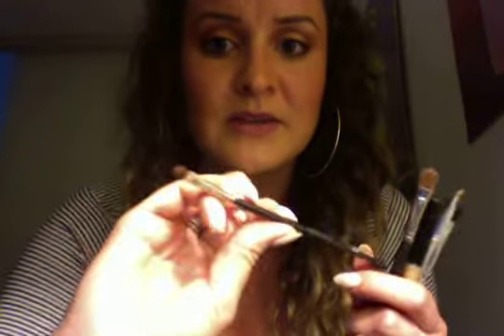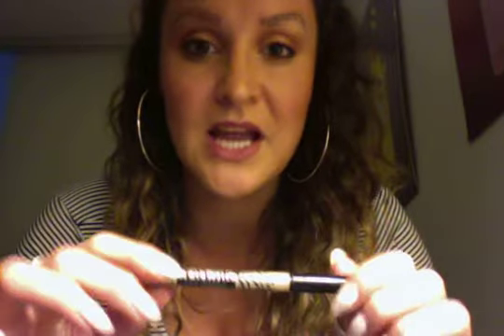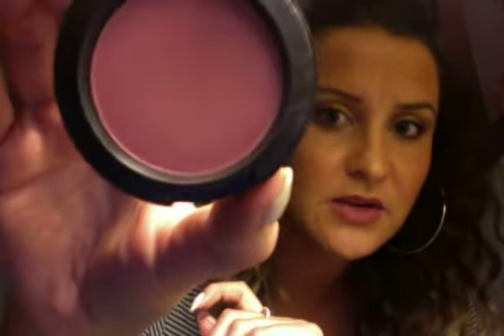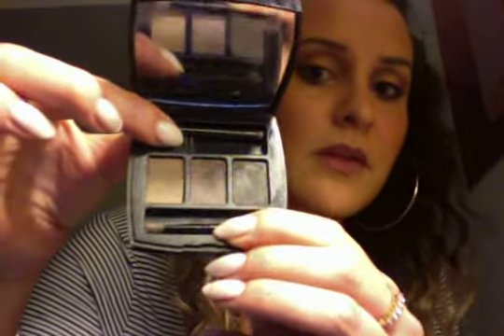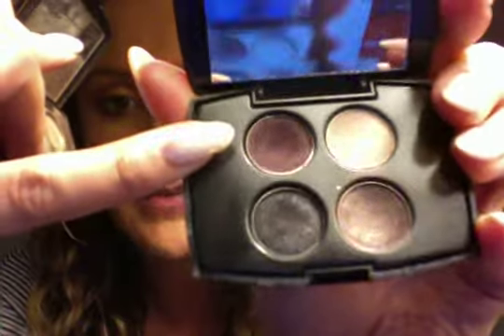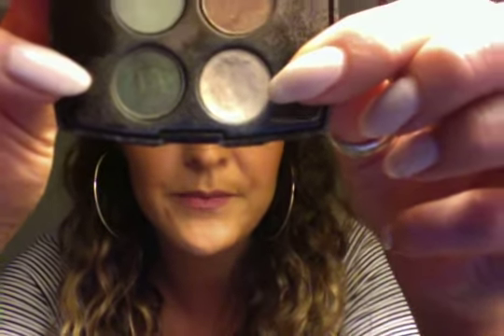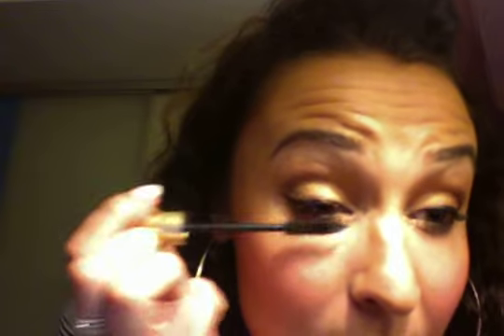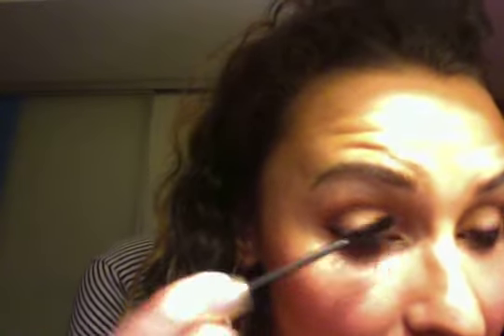Day to Night Makeup Tutorial including (winged) liquid eye liner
Requests; Liquid Eye Liner Application and Day to Night eye shadow application. Thanks for your feedback.

Brushes; Eye shadow brushes- Inglot 13P, Inglot flat head, Quo 'all over shadow.' Brow brush Lise Watier souls et cils. Blush brush- Cover FX#180
Products used for Night time; Chanel le sourcil de Chanel #20 brun, Lise Watier Feline Eyeliner HD in black, Lancome eye shadows; Back Stage Pass *eggplant purple, 4edge quad *champagne colour L'oreal Voluminous Mascara - blackest black, MAC blush- fleur power
Skin Care Mentioned; Elizabeth Arden PRO Triple Action Protector, Colorescience sunscreen powder brush
Day Look; Priori powder #5 and sun kissed, James Read Gradual Tan face and express bronzing mousse for body, Lancome eye shadow -Model, and 4edge quad gold colour, concealer Cover FX in P Light, set with Chanel magic powder